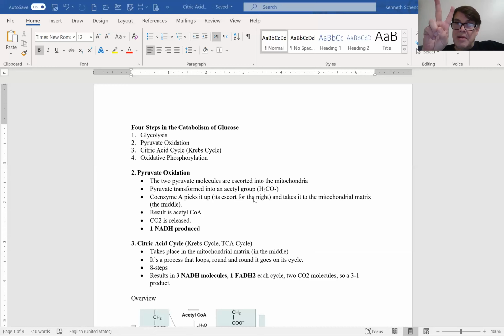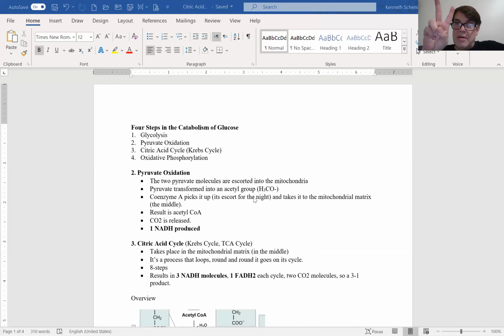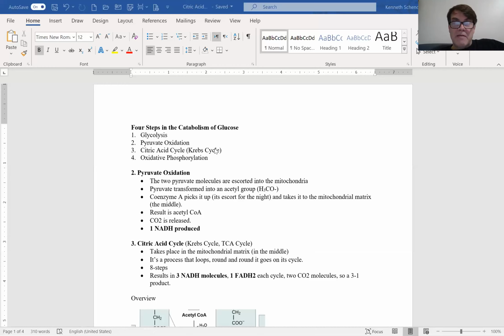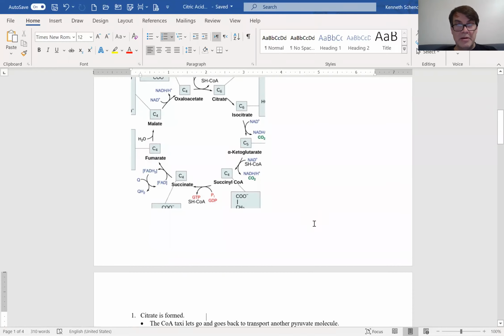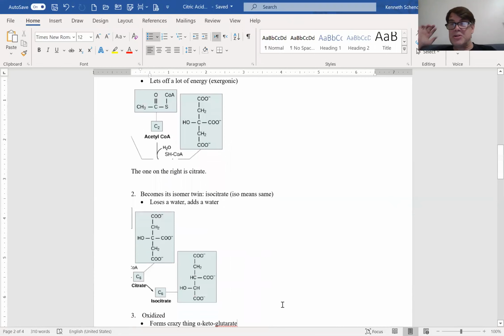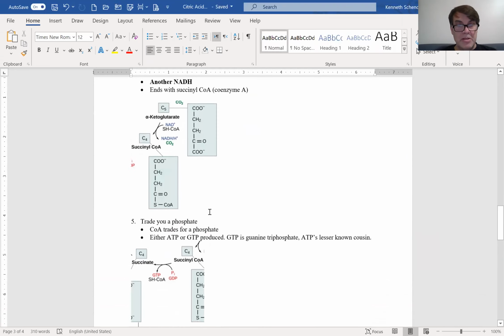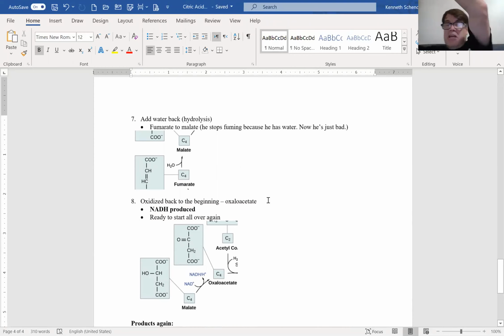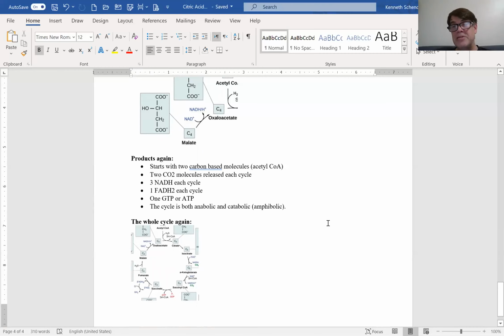7.3 Citric Acid Cycle (and oxidation of pyruvate)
A 13 minute run through the details of the citric acid cycle as stage 3 of the breakdown of glucose in the cell. Relates to Clark, Choi, and Douglas' Biology 2e